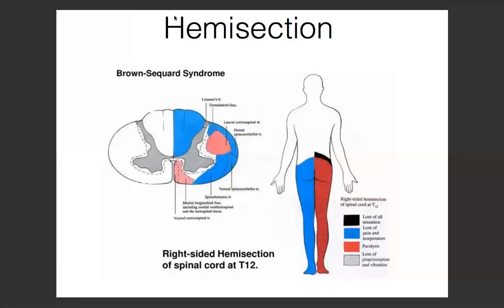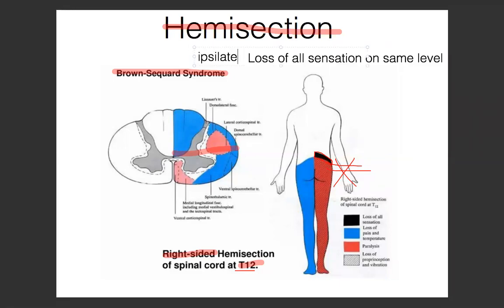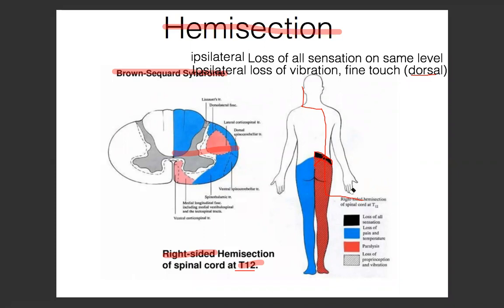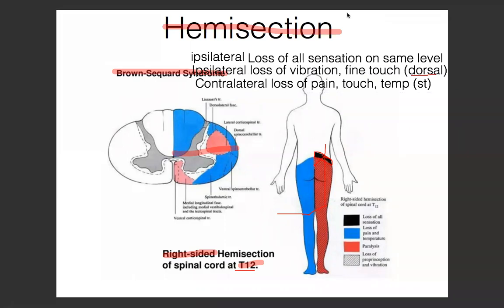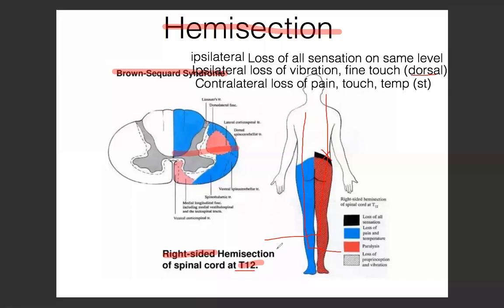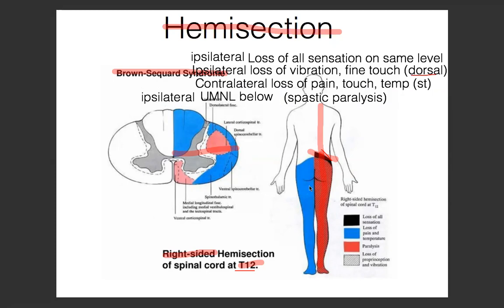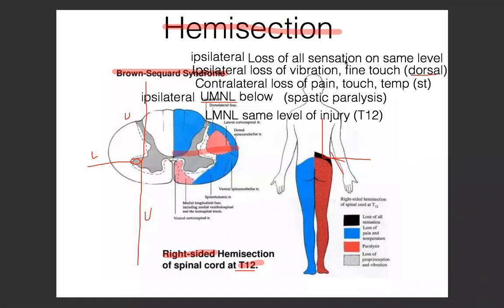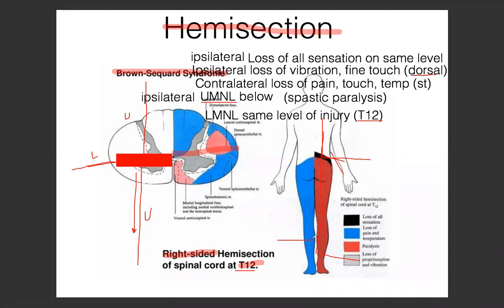Neuroanatomy 3: Hemisection of the spinal cord